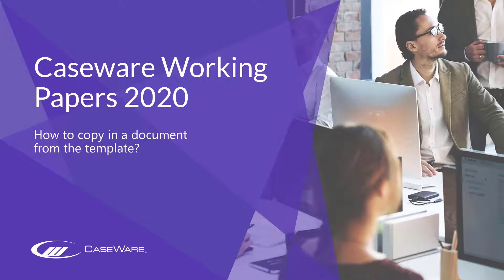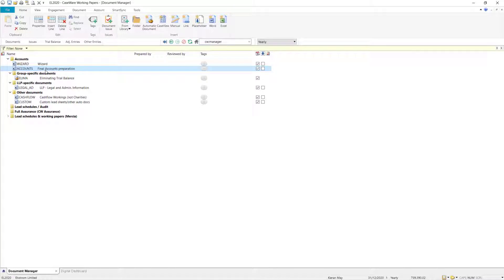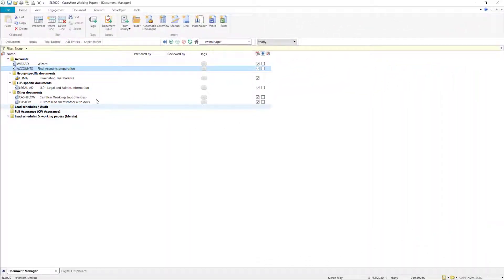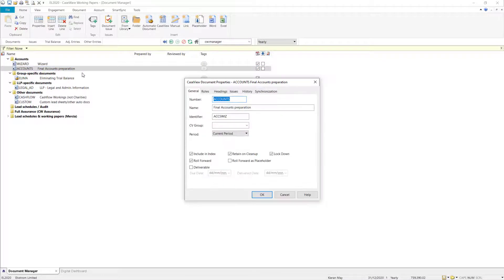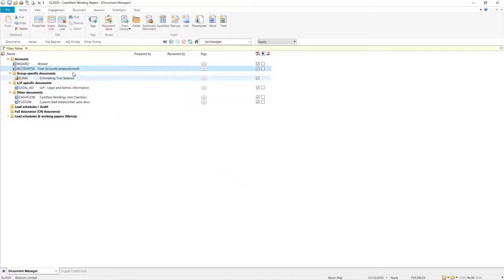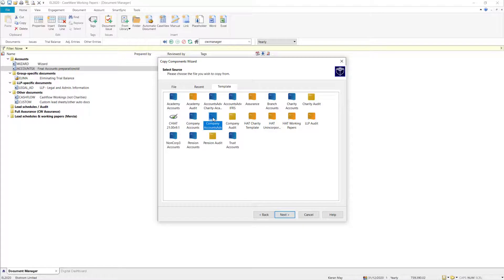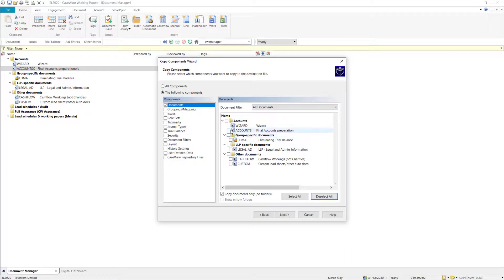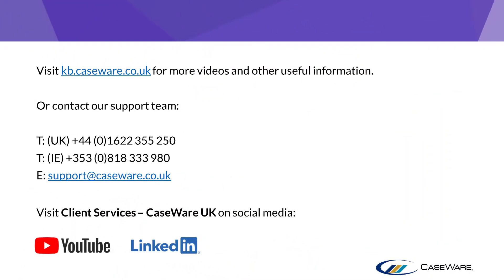CaseWare Working Papers - How to Copy in a Document from the Template?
In this Working Papers QuickVid, we show you how to use the Copy Components Wizard to bring in a document from the template.